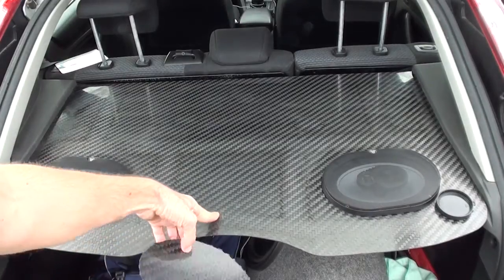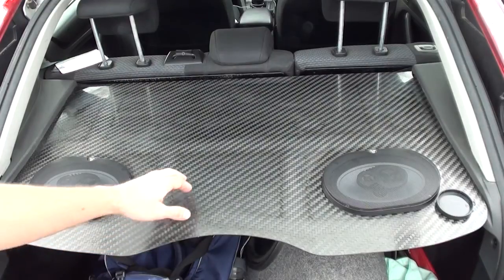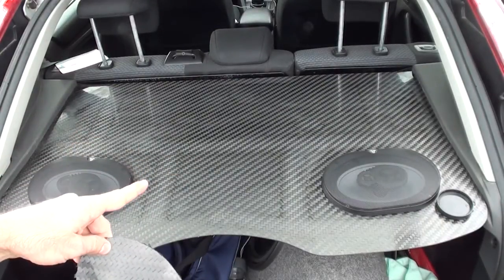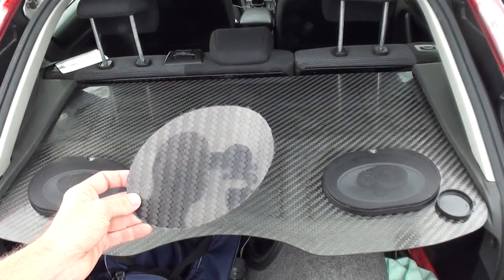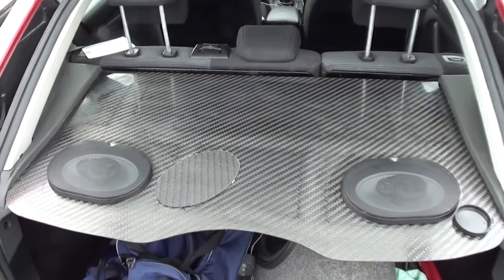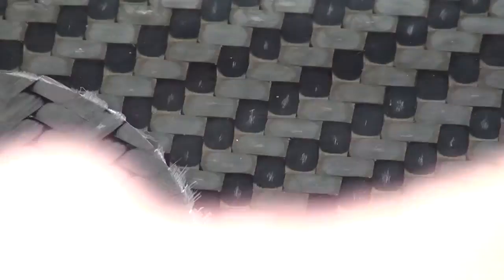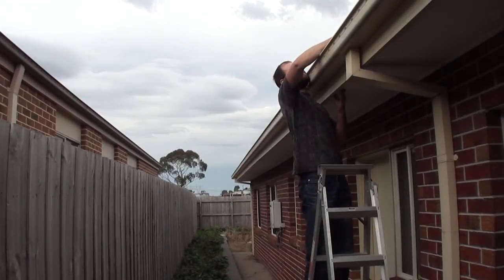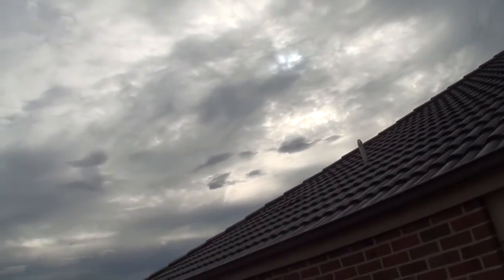Rain and sun test of infused carbon fiber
The parcel shelf in the ford focus was made in November 2011 - Just about one and a half years ago (now it's May 2012), and the resin has slightly yellowed. This is the only change that has occurred to it.

It has me a little concerned though. Being inside the car, the shelf has been exposed to a lot of sun, but not to any rain, so I will subject a cut-off piece from that very same shelf to test it's resistance to the weather - I've glued it to a roof tile on my house, facing North.

If it proves to deteriorate, I'll have to add some chemicals to the resin to increase the UV resistance - I'm quite sure this is what's causing the colour change.

In a year or so I'll post the results!